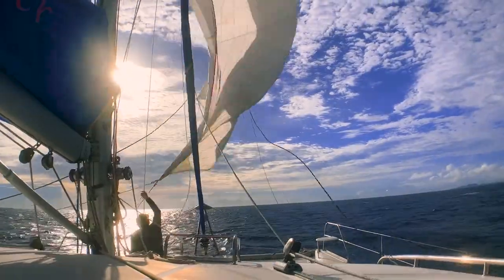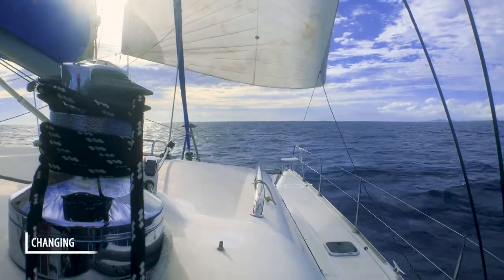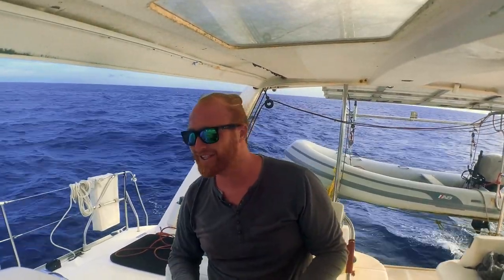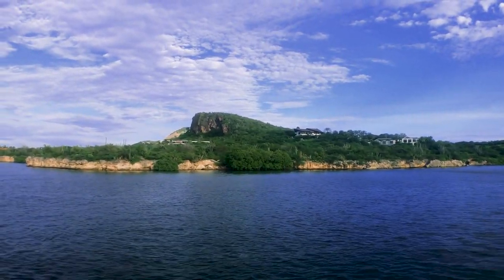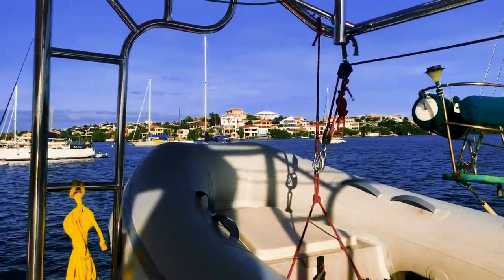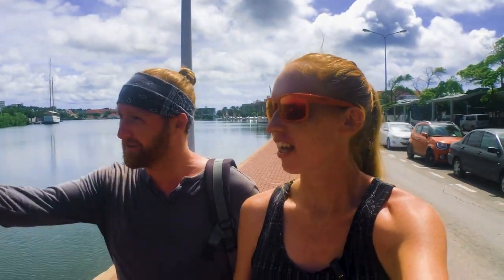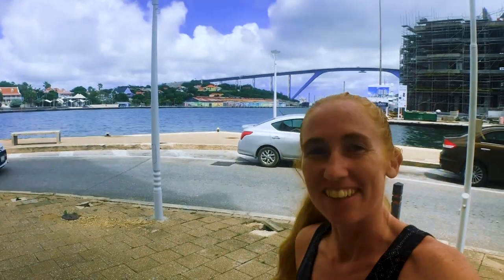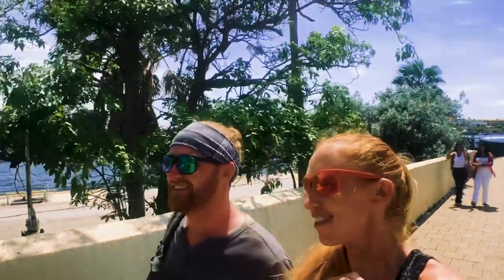Why it’s DIFFICULT to SAIL to Curacao! [Ep67 RED SEAS]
We discover why sailors find it so difficult to sail to Curacao. We sail into Spanish Waters after a perfect champagne sail from Bonaire under the spinnaker. It’s a maze to find our way into the lagoon but we eventually find a spot. We spend the whole day trying to check in with customs and immigration and having an unintended tour of the city - our first city in more than 2 years!

If you'd like to see Wayfinder, the situational awareness navigation software we've been developing, check out

⏰ Time Stamps ⏰
00:00 Coming up
00:52 Last time on Red Seas
01:23 Sailing to Curacao
04:02 Difficult lagoon entrance
08:40 Exploring Willemstad city
12:21 Becoming tourists
13:58 They named the city after me!
14:48 Getting lost in the city
19:26 Welcome to Curacao!
19:58 Outro & blooper

📖 Our Story 📖
We're Iain and Brioni, a couple of ginger Scots who sold everything we own and moved to the Caribbean to buy a boat that we could call home. We have a habit of finding ourselves in the most unusual circumstances, but that’s what makes life interesting! We love to travel, we love the sea and we love sharing inspiring stories about inspiring people.